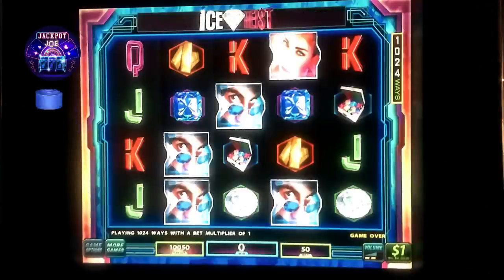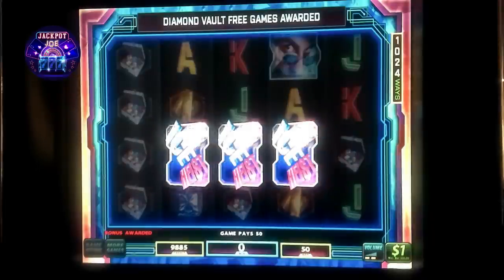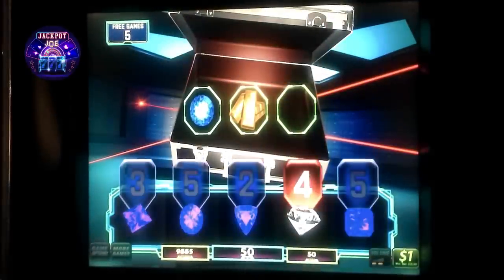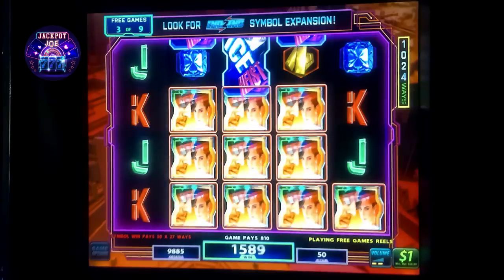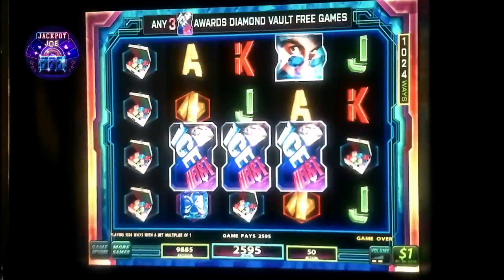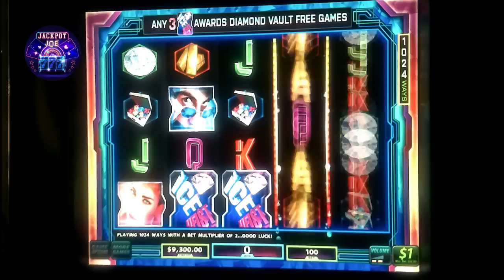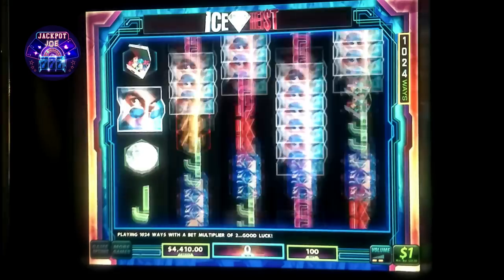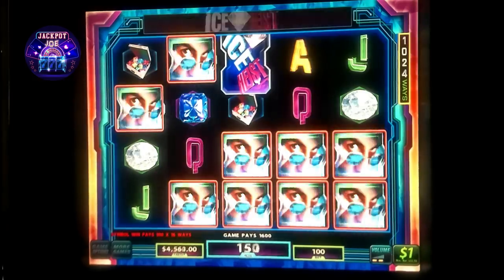Ice Heist Jackpot Session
Hello everyone. Welcome to the Jackpot Joe. In this video, we are playing the IGT Ice Heist  slot machine with Big Wins, Jackpots, and bonus feature. You will find this game in many casino high limit slots areas. Free Spin Jackpot game is full of features including stacked wilds, scatters, and a free spin bonus.

I play at a private  location 100% real IGT full size slot machines that we own. Yes we can retrieve the money but this is the action you would see in a live casino. We just provide the entertainment value. We spend hours recording losses before we can get a Jackpot Win for the entertainment value.

IGT Games we play on this channel.

Each Game has it'' sown playlists you can watch your favorite slot game. Enjoy

My favorite Slot Channel Creators are Mr Mike Slots, SDGuy 1234, All Casino Action, The Big Jackpot, VegasLowRoller, Lady Luck HQ, Brian Christopher Slots, NG Slot. I have watched many hour of these channels and appreciate the content they have created and the inspiration they have given me.

We hope you guys enjoy this video and find it useful.

✅Pharaohs Fortune Slots Jackpot $1668 Winner